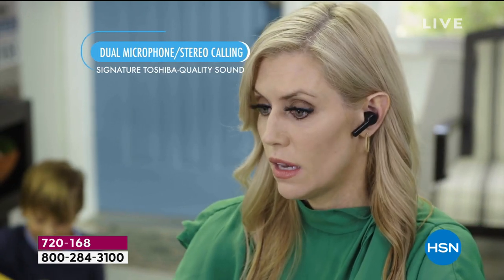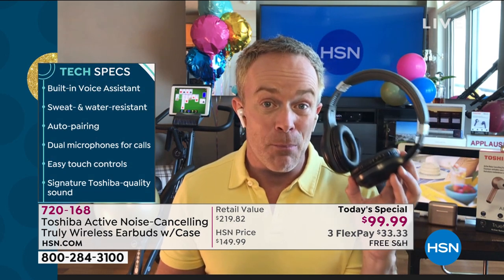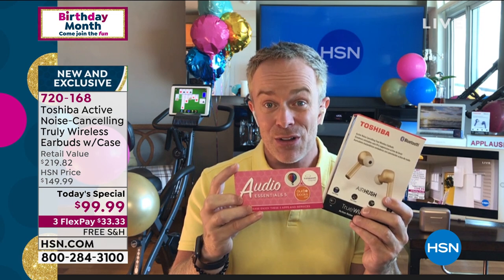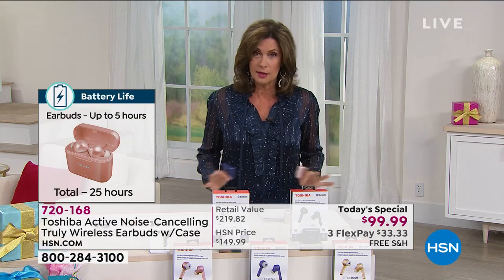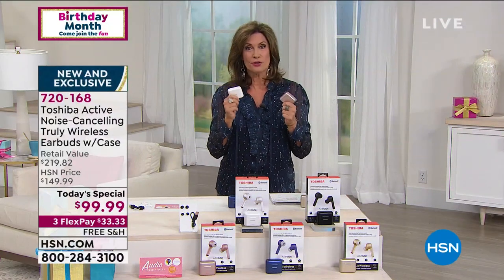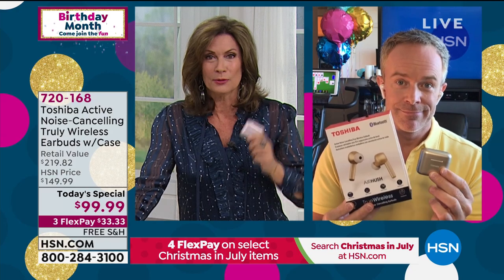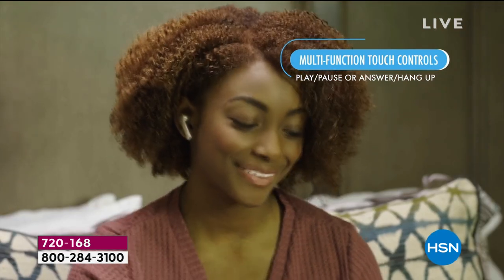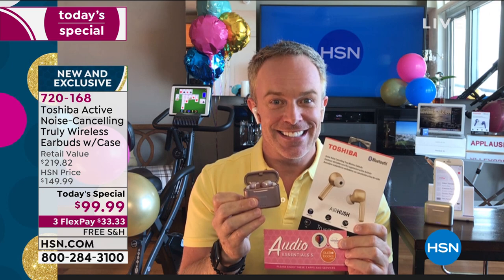Toshiba Truly Wireless Active NoiseCancelling Earbuds w/...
Toshiba Truly Wireless Active NoiseCancelling Earbuds w/Charging Case
Experience enhanced music quality and call clarity with Air Hush truly wireless earbuds. Active noisecancelling technology suppresses ambient noise around you, while autoon and autopairing features ensure they're always ready to go. Crafted for maximum comfort with a sweat and waterresistant design, these earbuds come complete with a sleek charging case, so you can talk or listen  for up to 25 hours.

    Air Hush Truly Wireless active noisecancelling Bluetooth earbuds (with Medium ear tips installed)
    Charging case
    USBtoTypeC USB charging cable
    2 Additional pairs of ear tips (Small and Large)
    User manual

Bundled Goodies

    Audio Essentials 5 voucher

    The earbuds are turned on automatically when you take them out from the charging case. (You can also turn them on manually by pressing and holding both of the multifunction buttons for 2 seconds.)
    The left and right earbuds are paired automatically. When the earbuds start pairing with a Bluetooth device, a "pairing state" message is heard, and the blue and red indicators on the left earbud flash.
    Following the instructions in your device's user manual, activate Bluetooth on your device and search for "RZEBT1050E". Select "RZEBT1050E" to complete pairing. Input the pass code "0000" if required. Once connected, a "connected" message is heard from both earbuds.